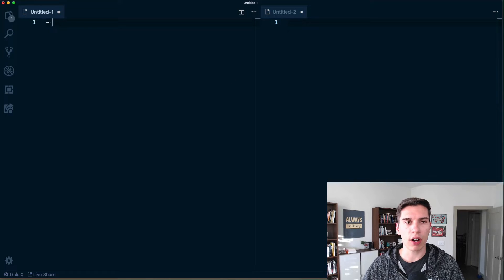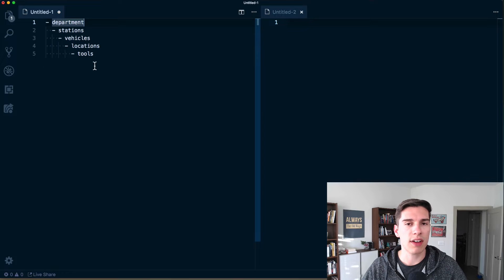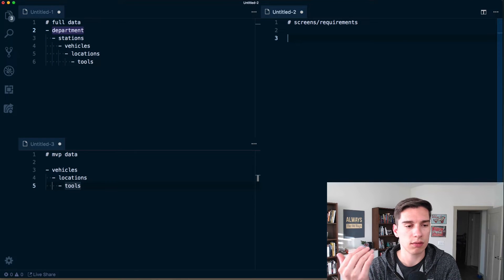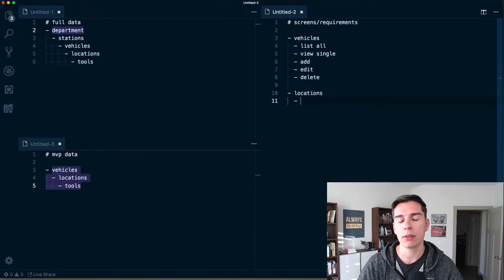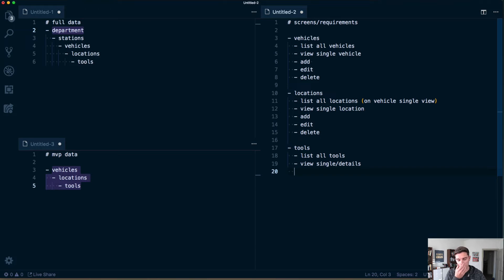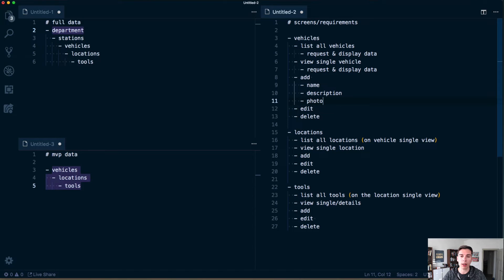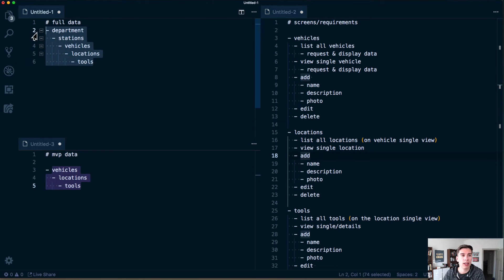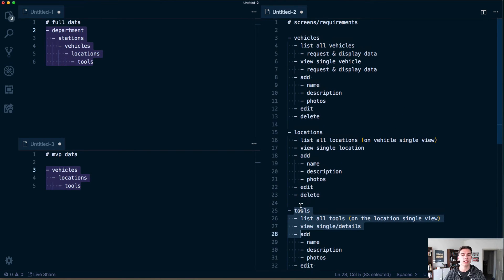App Development Preplanning: Data and Requirements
In this video I walk through my process of thinking about app requirements, data relationships, and general planning for an app I plan to build.